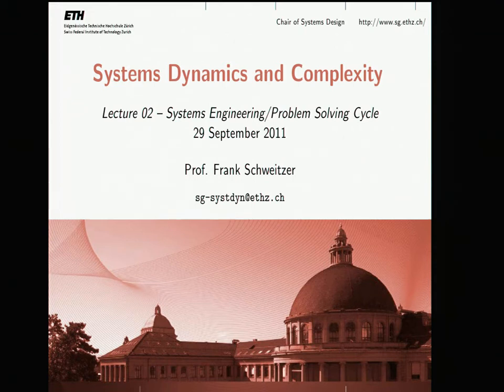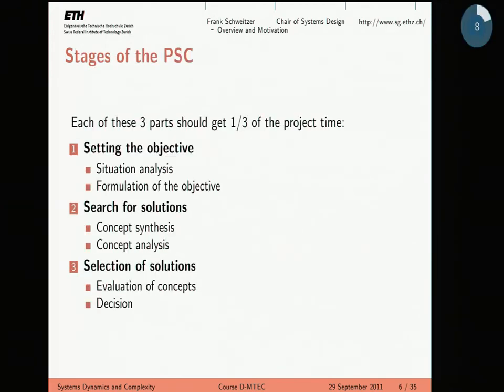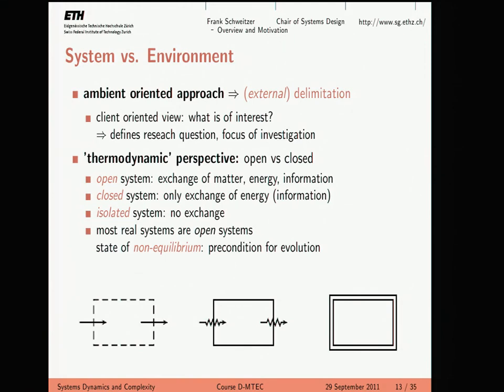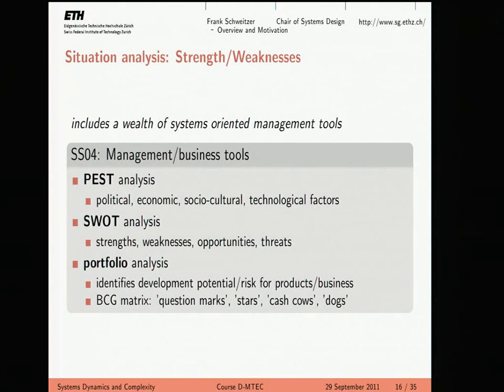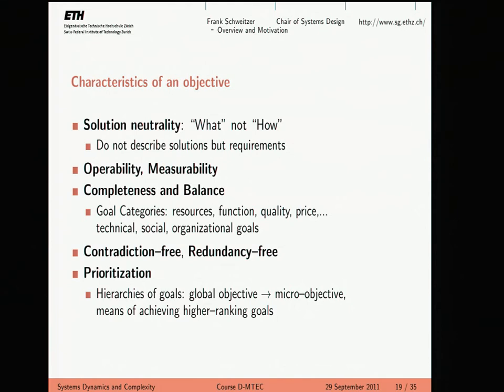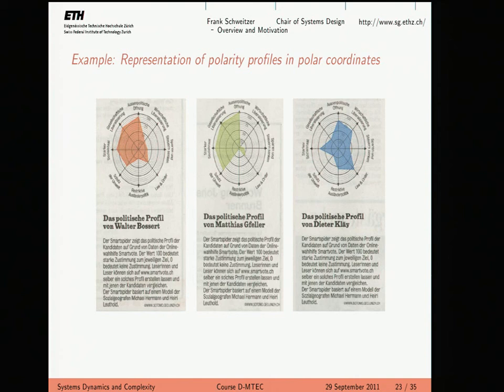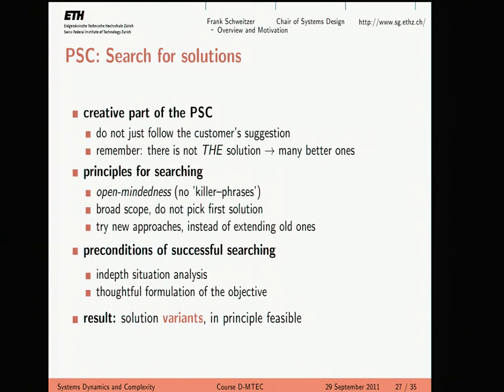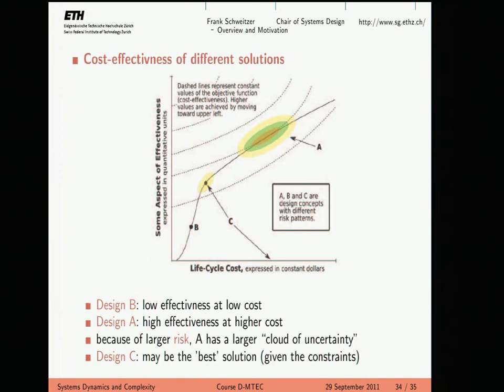ETH Lecture 02. Systems Engineering:Problem Solving Cycle (29/09/2011)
Course: Systems Dynamics and Complexity (Fall 2011) from ETH Zurich.